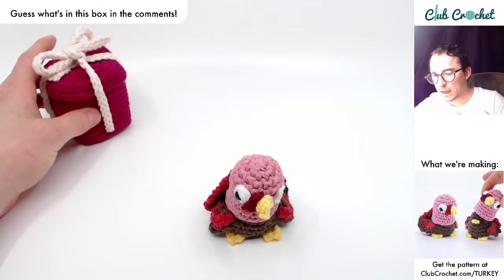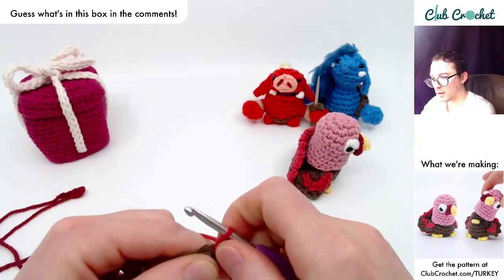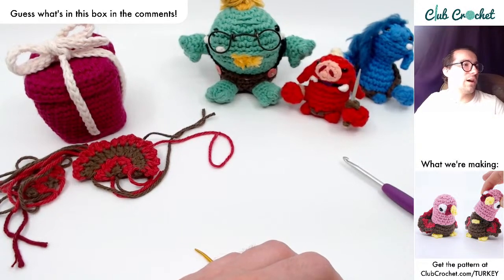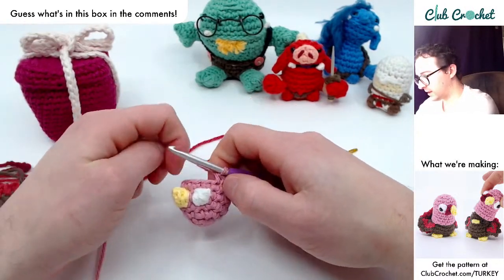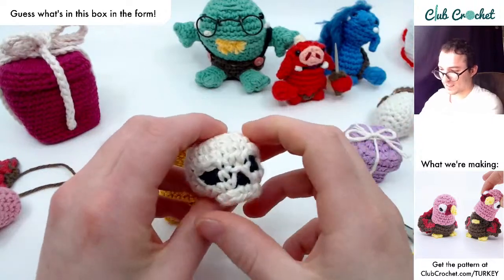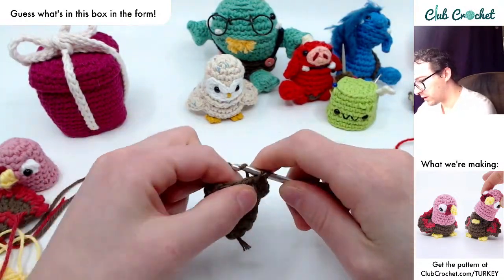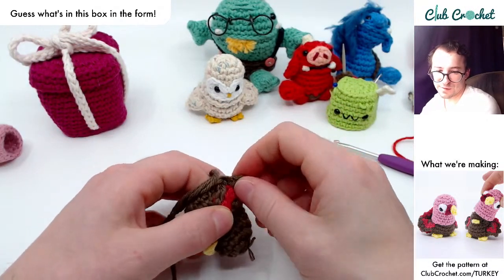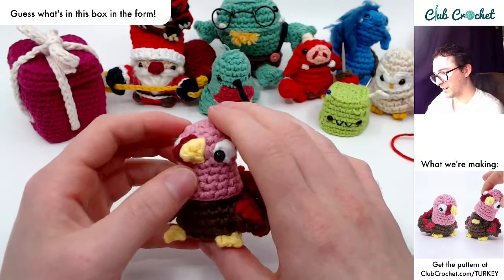Turkey Birb Amigurumi Crochet Along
Today we're crocheting a Turkey birb, a secret agent bird disguised as a Turkey to spy on Thanksgiving! Feel free to use this time to ask me any questions you may have about crochet (or really anything!), make any requests, and just relax on a Sunday and crochet.

Materials needed:
•The Yarn (Worsted Weight)
- 4 Color (Brown, Pink, Orange, Maroon, White, and Yellow)
•6mm Safety Eyes
•Stuffing
•Mini Magnets
•Darning Needle

1. Like this video.
Do not put your guess in the chat, fill the form out! One guess per person. The first one correct will win and if NO ONE gets it right I'll choose randomly a winner! I might be dropping hints throughout the stream so keep a look out, but don't wait too long to guess! I'll announce the winner at the end of the stream!